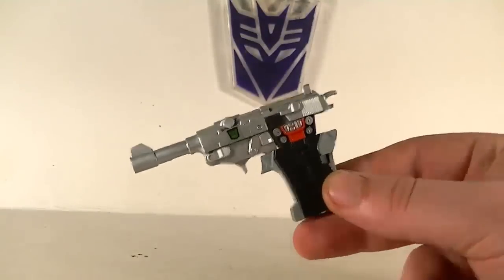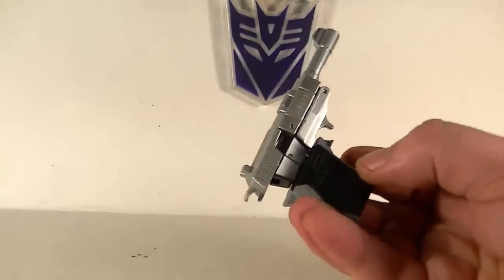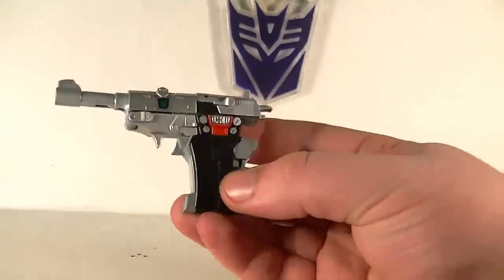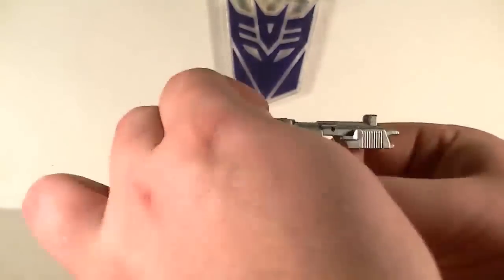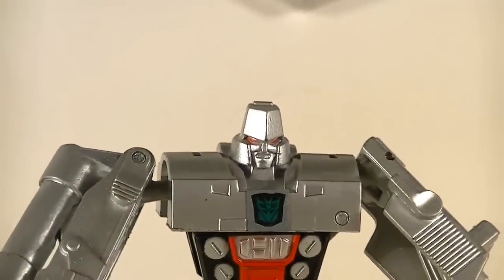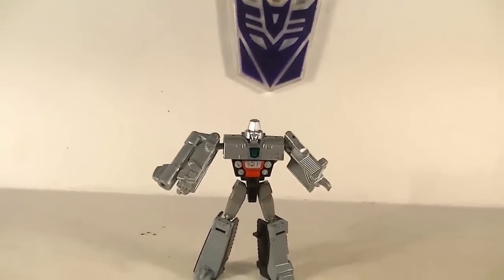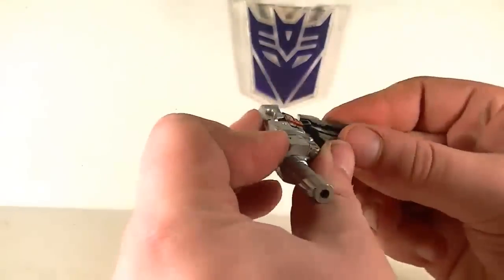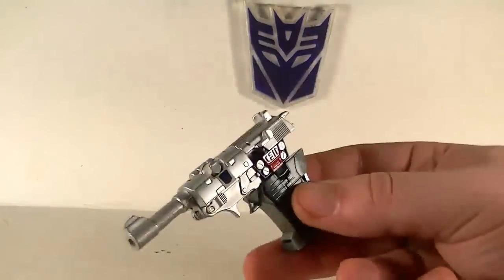Transformers Reveal The Shield Megatron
Ahh yes RTS Megatron is freaking epic and a great addition to your collection.

Comments, Rate, Subs!

check out some other toy reviews!